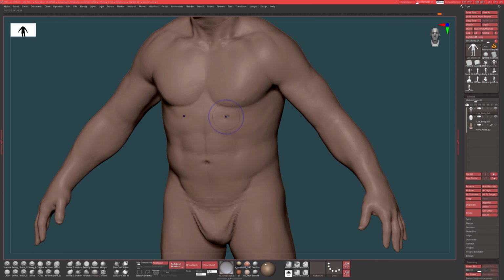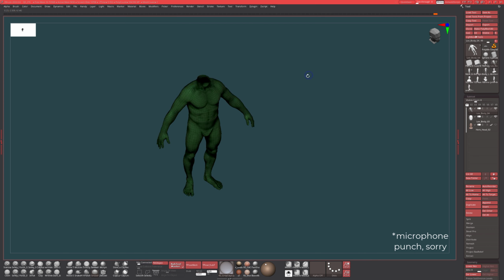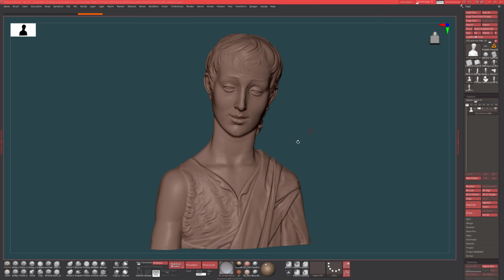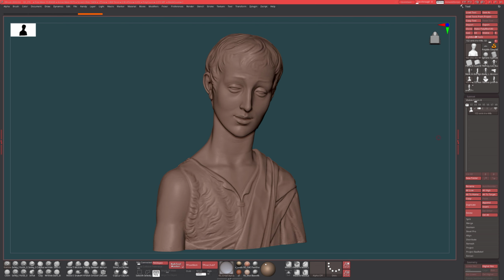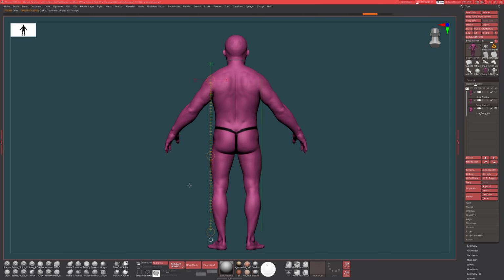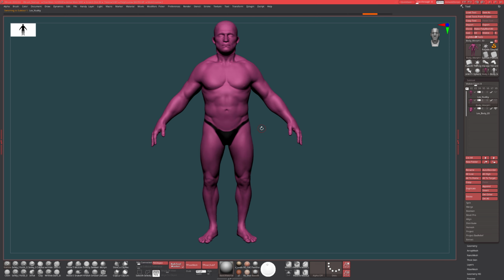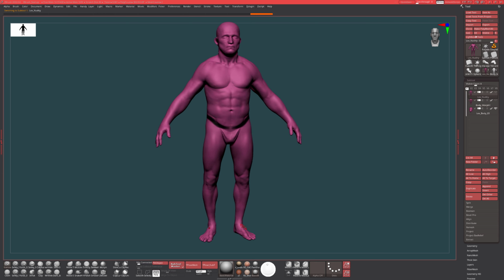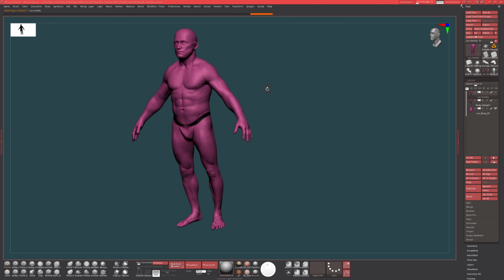Lex Fridman: 3D Experiment. Chapter 5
Final Sculpt And Style, Subject Of Nudity.

This project was originally created in late 2022 as part of a planned series highlighting contemporary influencers and thought leaders. Inspired by the subject, Lex Fridman, I explored a wide range of tools and techniques—from 3D scanning to VR sculpting—to capture the desired look and feel.

Although the work is now over three years old and some of the methods and ideas discussed may feel outdated, I decided to share the full creative process behind it. I hope it offers insight into both the technical approach and the artistic decisions that shaped the piece.